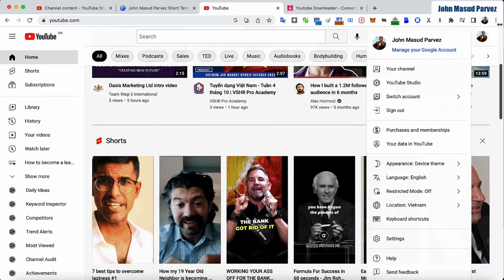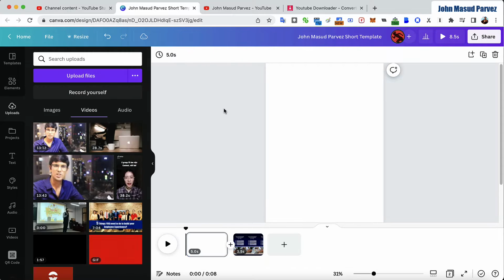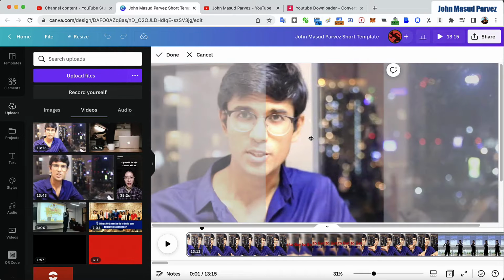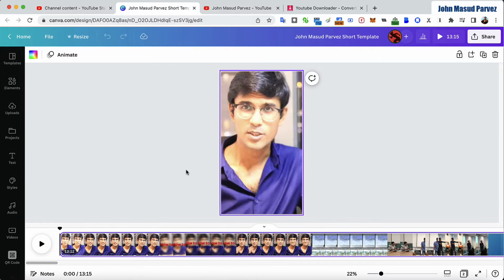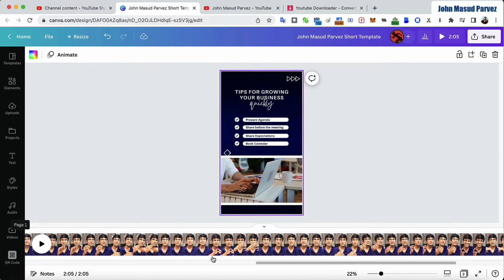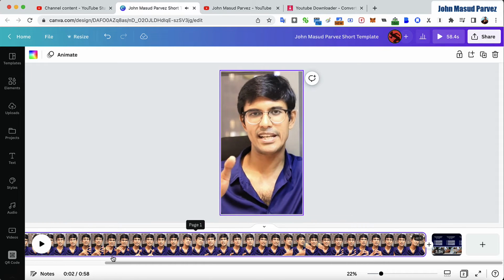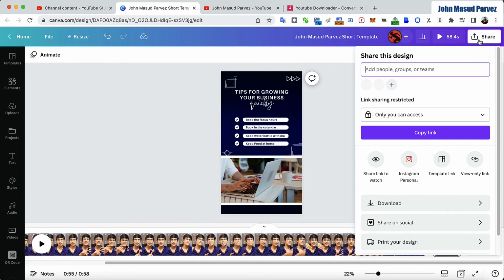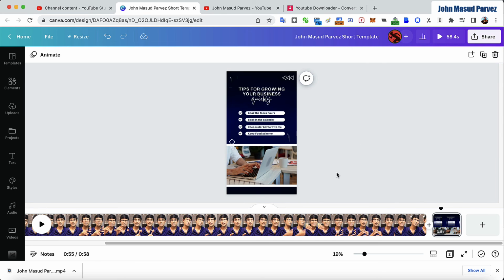Make youtube shorts from your long videos by Canva for free